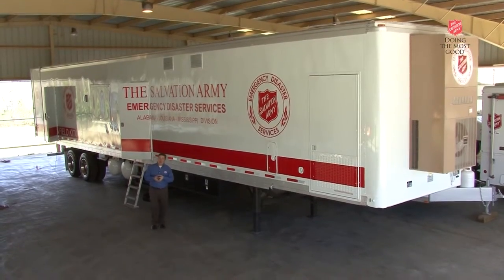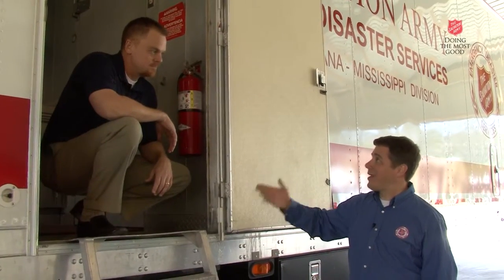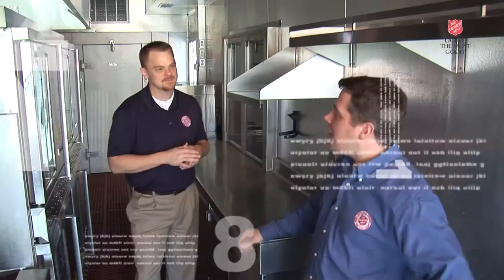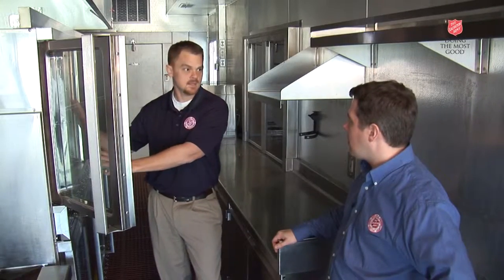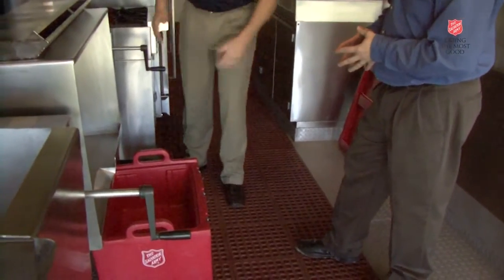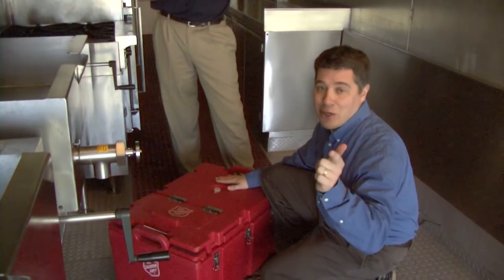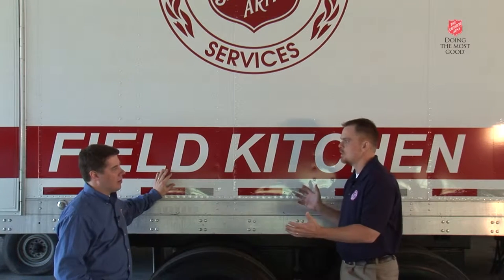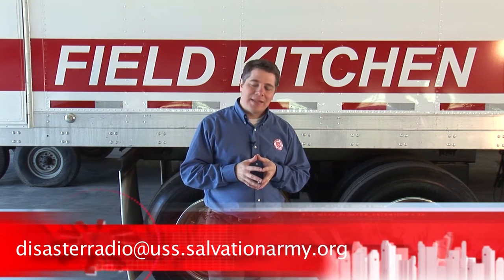What's A Field Kitchen?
It's a sequel to our "What Is A Canteen" video! Kevin Smith returns with host Jeff Jellets for a tour of the big gun in The Salvation Army's arsenal of mass feeding equipment: the mobile field kitchen.